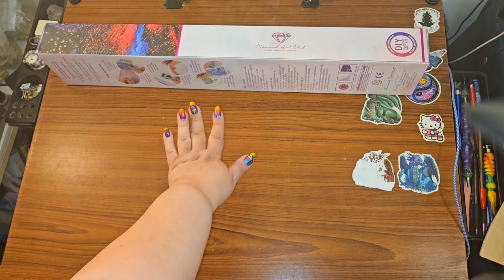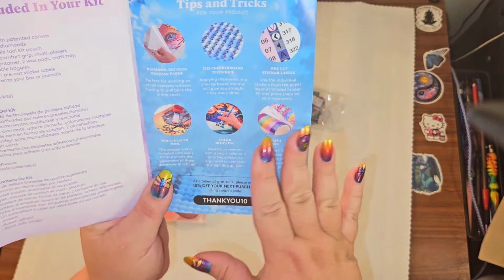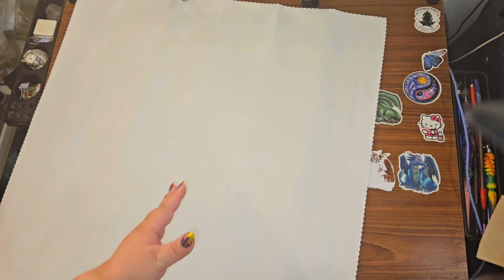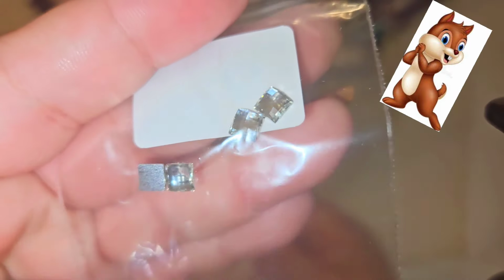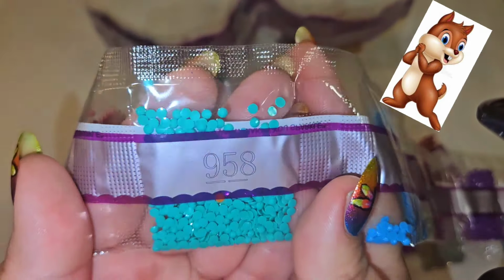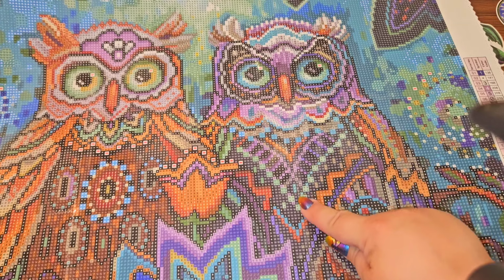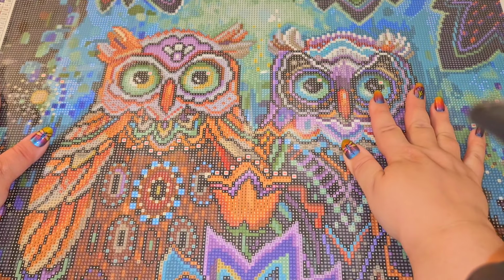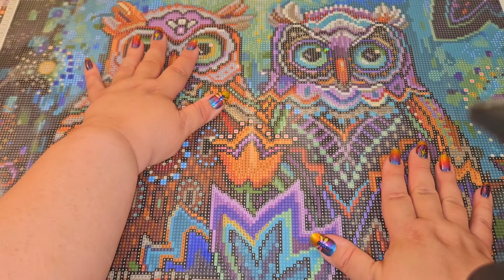Diamond Art Club SNEAK PEEK - Side by Side 🦉💖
Hey, Yall!
I am so excited to show you this canvas from Diamond Art Club. OMG, This is so pretty.

May 11th
Diamond/Ruby: 9am PST/12pm EST
General Release: 9:30am PST/12:30pm EST

code MYSTRIA10 for $10 off
or for 15%off first-time customers use MYSTRIA15

I am so thankful to DAC for sending me this kit so that I can show all of yall what amazingly gorgeous kit is coming this week that hopefully you will want to snag!

Thank you so much for coming and sharing some time with me. Please, if there are any questions, or you just would like to say hey, please share in the comments! Thank you so much for being here, I hope that you enjoy!

***Warning*** This video is not for children. This is an adult crafting channel. Crafting helps adults with stress and anxiety.